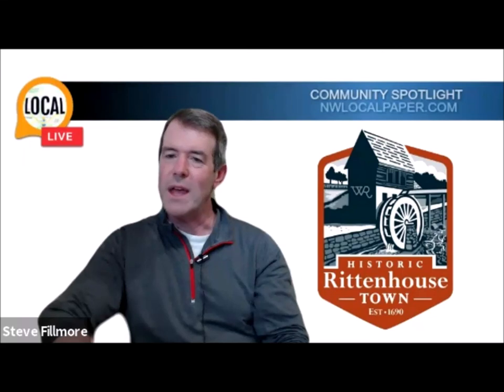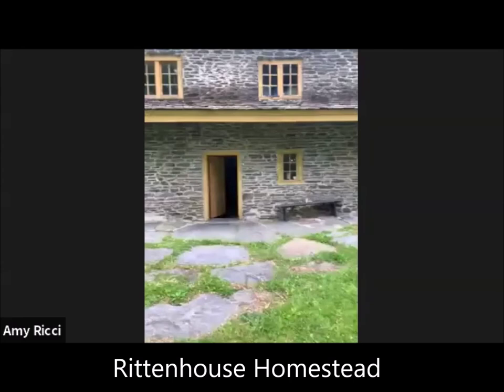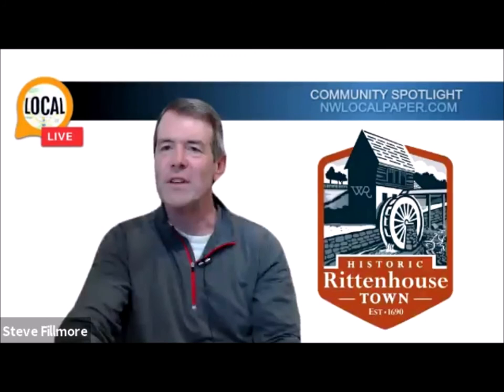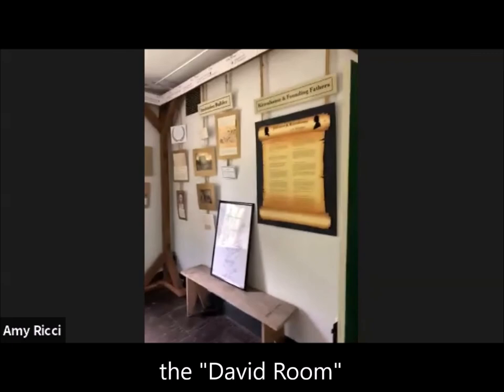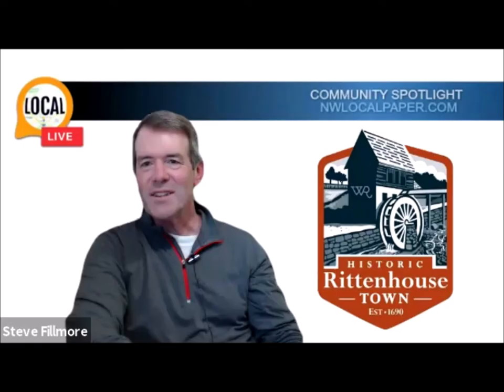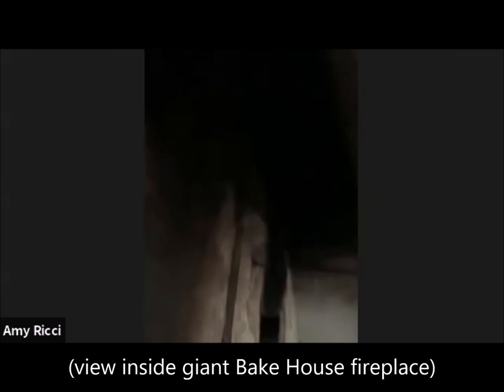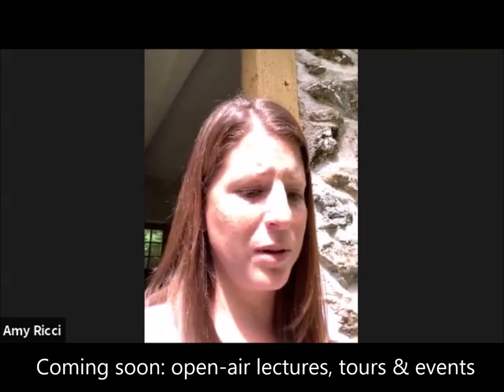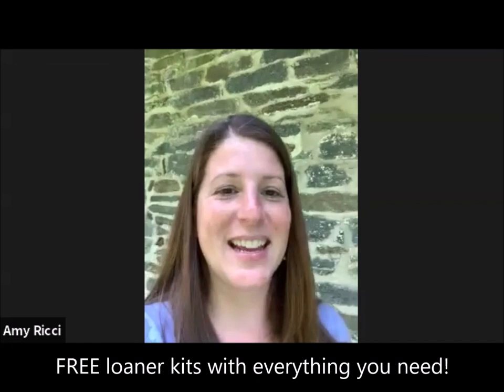LOCAL LIVE: Historic RittenhouseTown (5-22-20)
Historic RittenhouseTown's executive director, Amy Ricci, gives Steve a fact-filled tour around the Homestead and Bake House (c 1707).

Make Your Own Paper just like a real Rittenhouse! Amy can hook you up with a loaner kit providing everything you need for this fun, easy art project. FREE! for more info.

The Paper Trail Bike Cafe -- Now open Thurs thru Sun 8am - 2pm in The Barn at Historic RittenhouseTown. Touch-free takeaway for High Point espresso-based drinks and baked goods. Also bike service, repairs and custom builds (by appointment).

Keep your eyes peeled for the donation box available during park hours. If you have extra pantry items to spare, please consider leaving them here (or picking them up, if you are in need).

FYI: The Local Live is a video series where we talk with – and talk up -- neighborhood businesses. If you own a local business that could use some love, reach out in the comments, PM us or email .